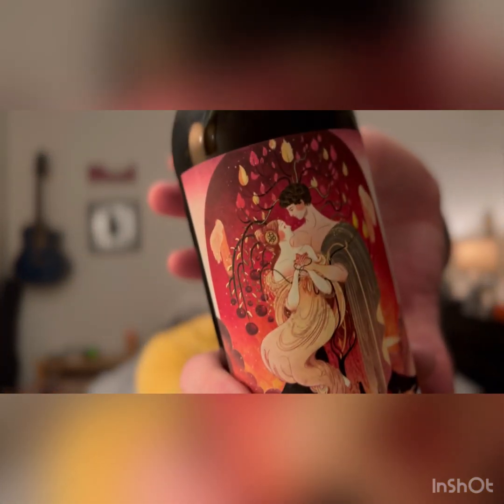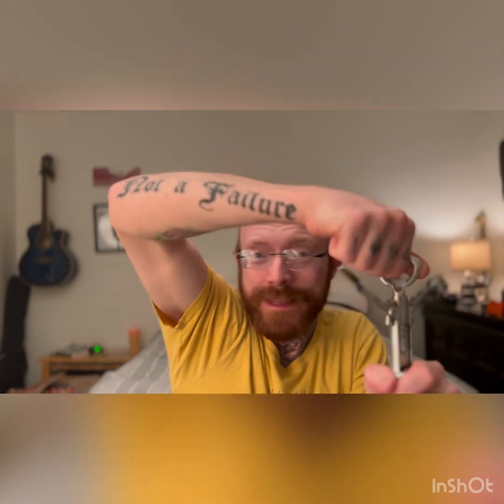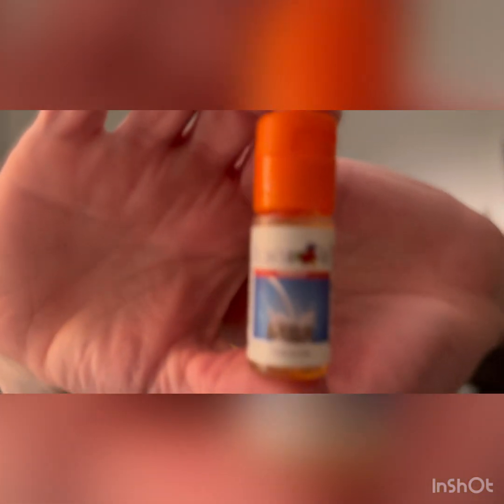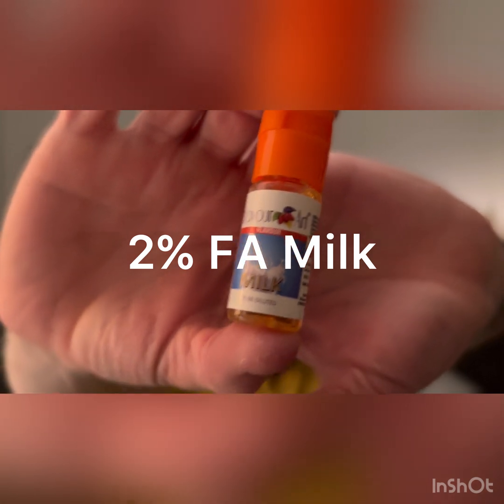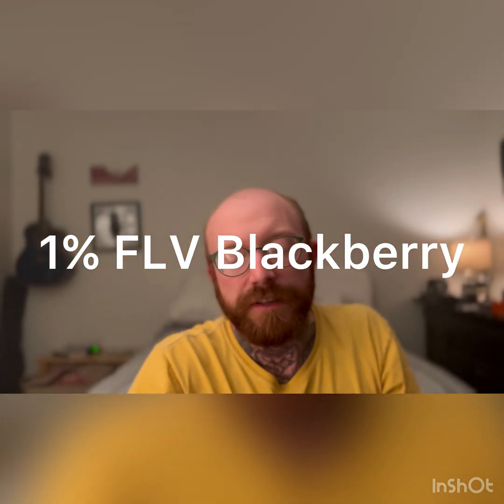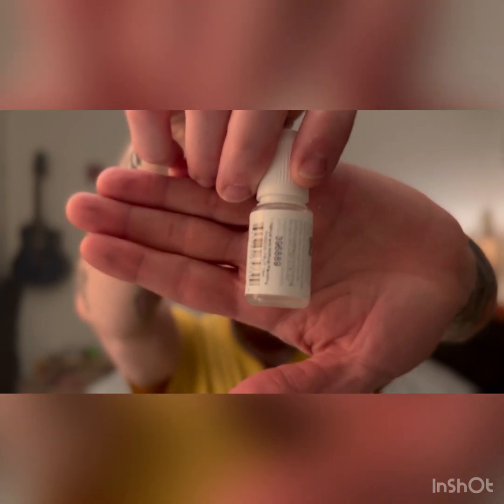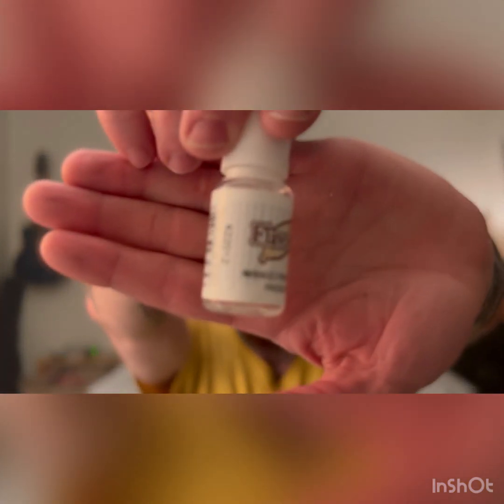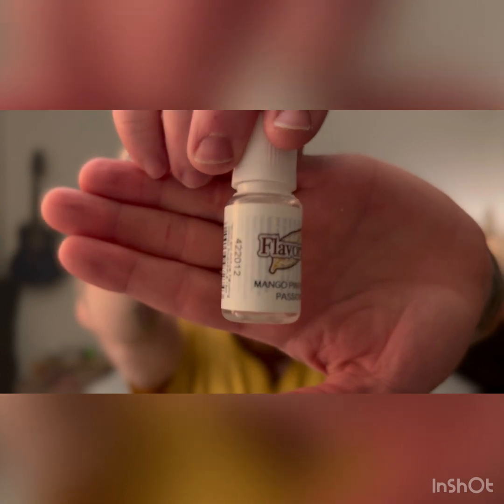Blackberry Passionfruit Milk and Prophecy Red Blend is a FAIL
2% FA Milk
1% FLV Passionfruit
1% FLV Blackberry
3% FLV Mango Pineapple Passion